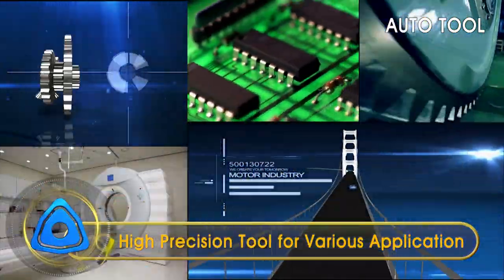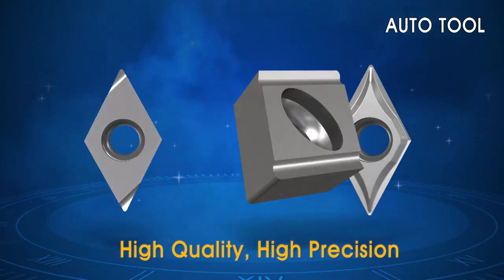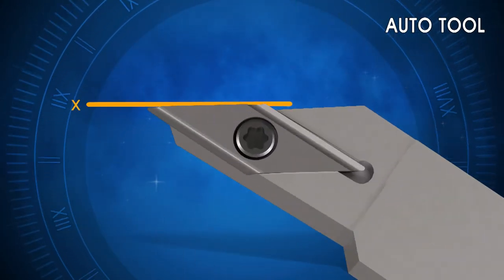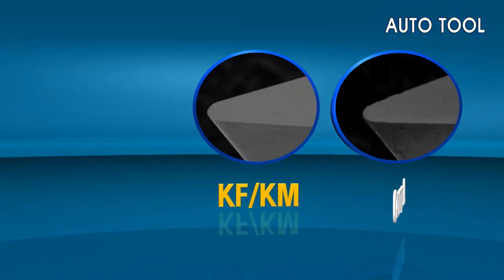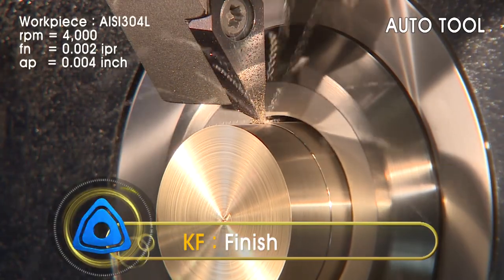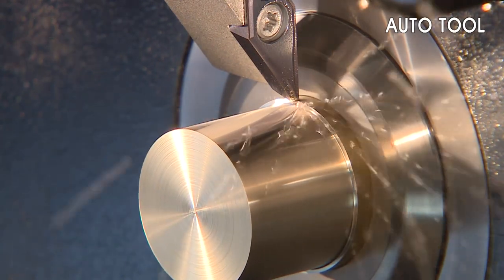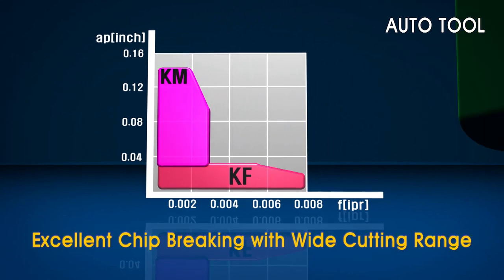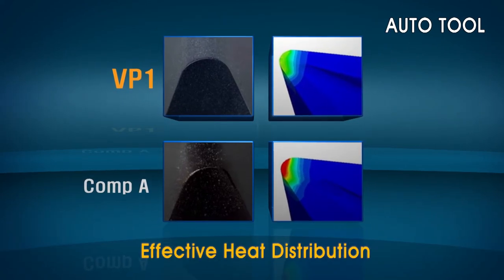AUTO TOOL Series [ENG, inch]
High Precision & High Productivity in Auto-Lathes